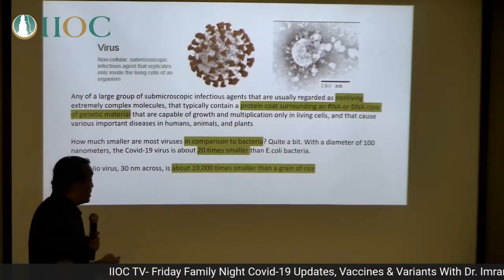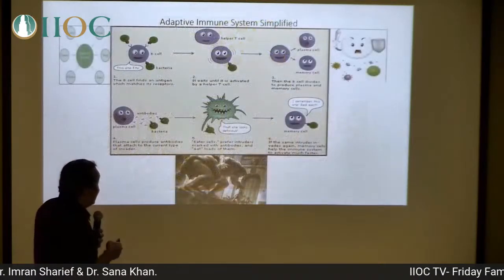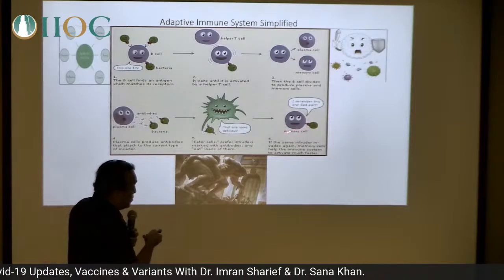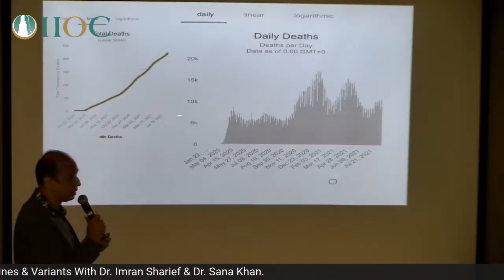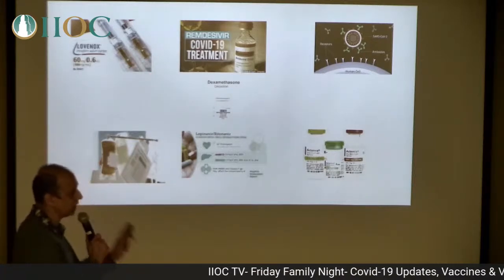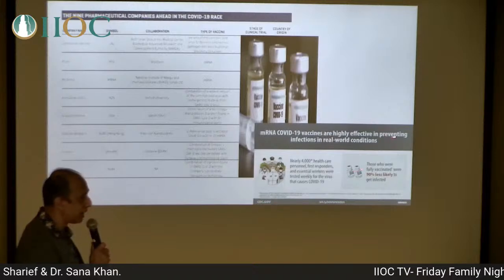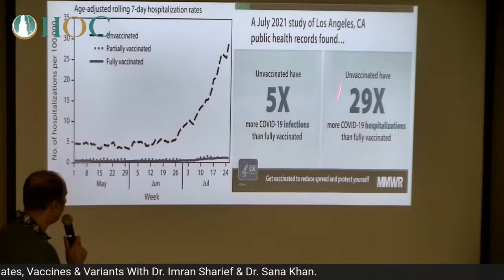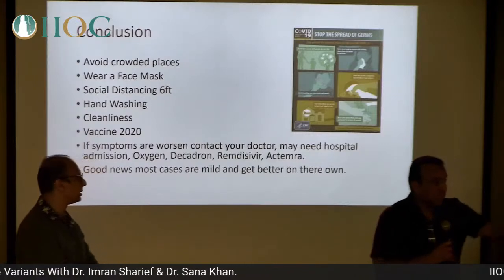Covid-19 Updates, Vaccines & Variants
With Dr. Imran Sharief & Dr. Sana Khan
IIOC TV-  Friday Family Night Covid-19 Updates, Vaccines & Variants With Dr. Imran Sharief & Dr. Sana Khan.